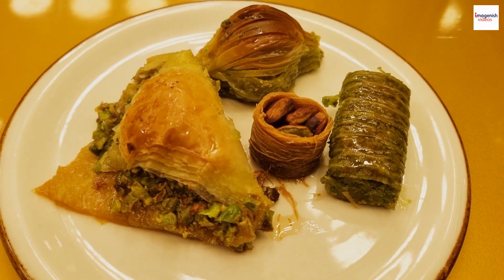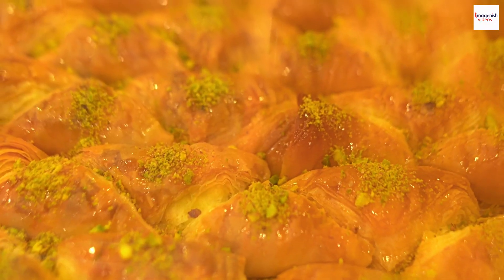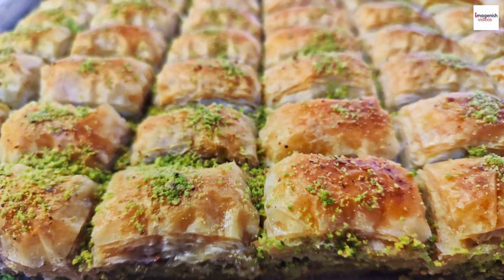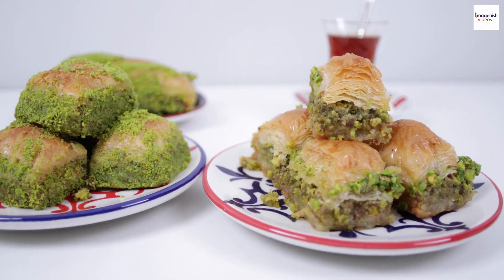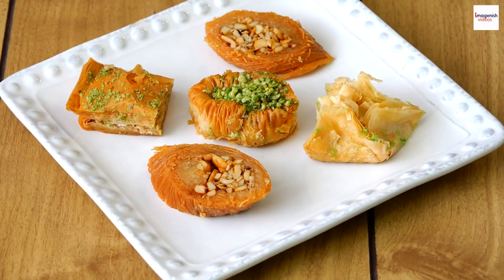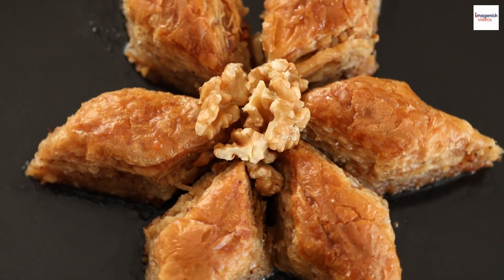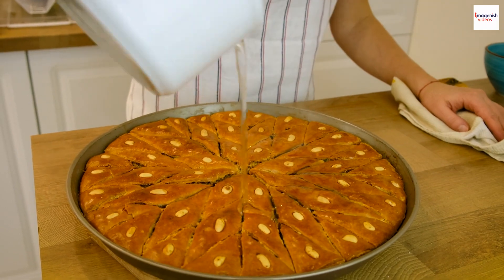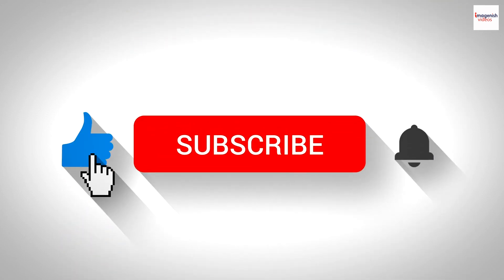Unveiling the Secrets of lebanese baklava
🍯 Embark on a journey into the heart of Lebanese sweets as we unveil the unknown facts and decadent wonders of Baklava in this video. Beyond the layers of filo dough and honey, Lebanese Baklava takes center stage, showcasing the intricate balance of flavors and textures that define Middle Eastern pastry artistry. Join us as we explore the rich history, unique preparation methods, and reveal some lesser-known facts that will have you savoring this iconic Lebanese dessert with newfound appreciation.

🇱🇧 Lebanese Baklava, a symphony of nuts, honey, and delicate filo pastry, is more than just a dessert—it's a celebration of Lebanon's culinary finesse and the tradition of indulging in sweets. We'll embark on a historical quest, tracing the origins of Baklava and its significance in Lebanese culinary culture.

🍯 Prepare to be enchanted by the secrets behind achieving the perfect balance of sweetness, crunch, and richness in Lebanese Baklava. We'll unveil the essential ingredients, the art of layering, and the regional adaptations that give this pastry its unique and irresistible character.

🌰 Dive into the world of Lebanese flavors and explore the diverse ways Baklava is enjoyed. We'll uncover the secrets of regional variations, from unique nut blends to creative presentations, each adding its own twist to this beloved dessert.

🍽️ Learn about the cultural significance of Baklava in Lebanese culinary traditions, from family gatherings to festive celebrations. We'll share stories of how this sweet treat brings people together, symbolizing generosity, joy, and a cherished part of Lebanese cuisine.